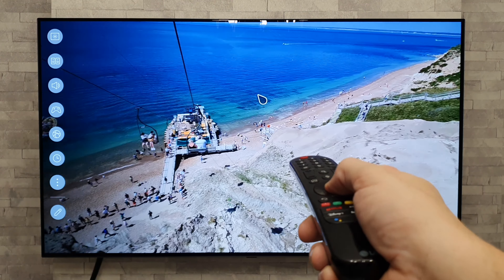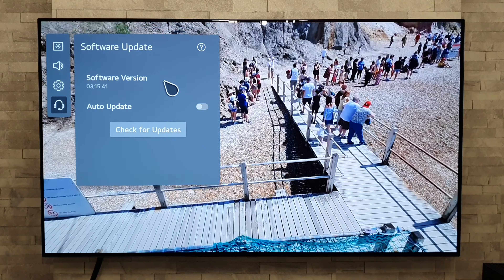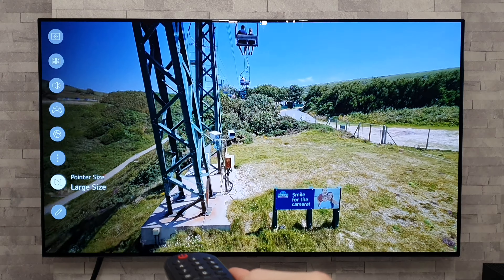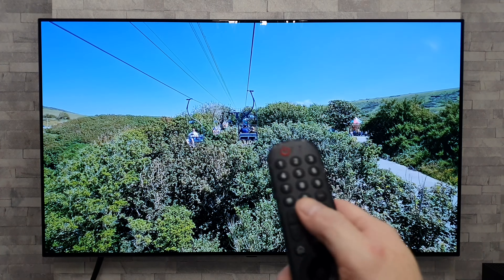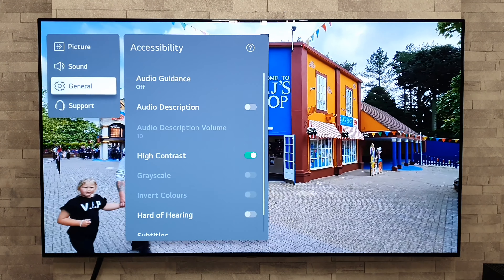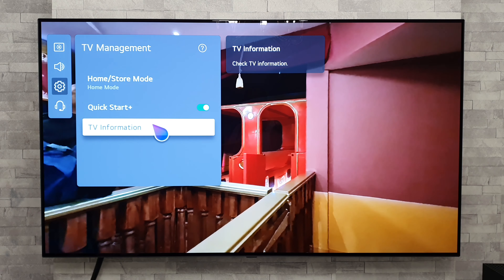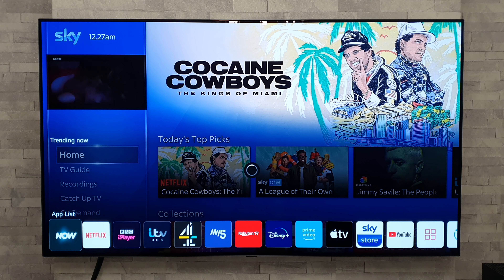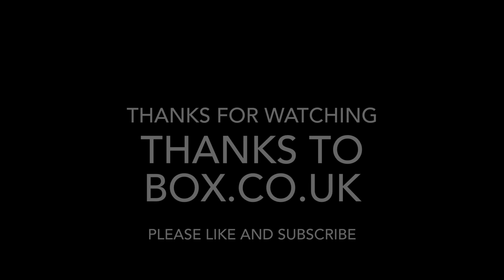2021 LG B1 OLED beginner Tips & Tricks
Tips and tricks for the 2021 LG B1 OLED/
In this video i demo these tips and tricks on a 55 inch LG B1 OLED,but they can be used on other models in the 2021 range.